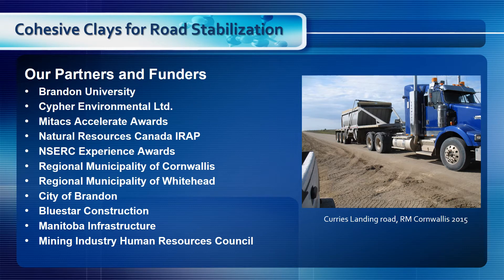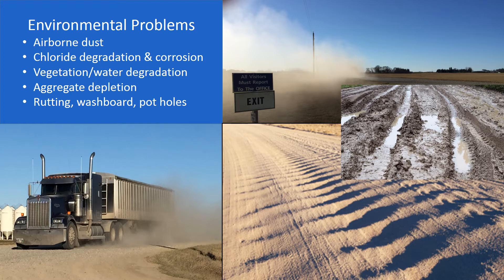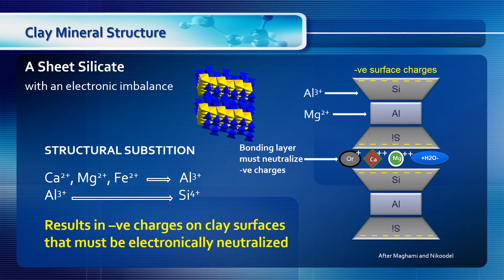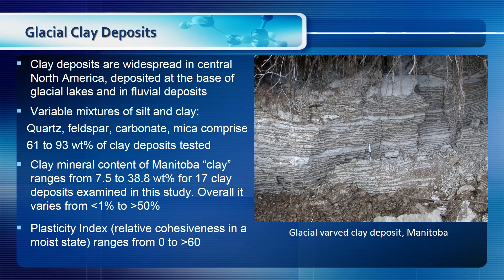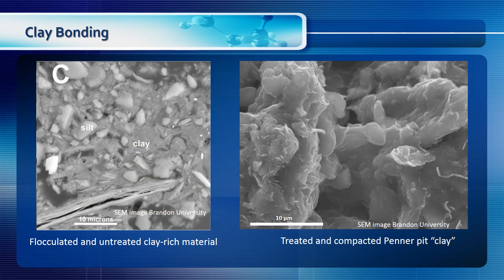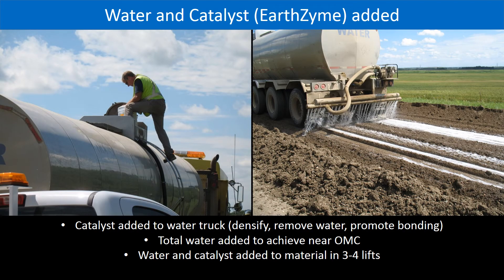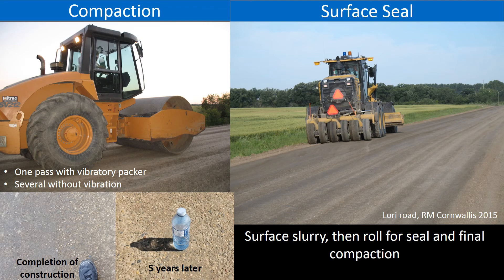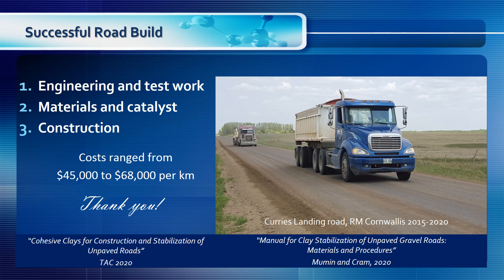Cohesive Clays for Road Stabilization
Dr. Mumin Presents Soil Stabilization Solutions at TAC